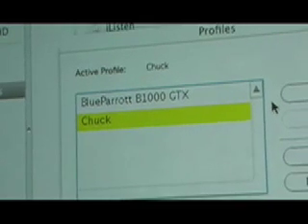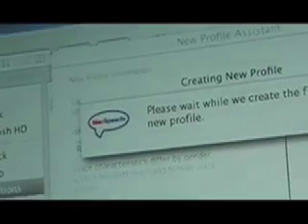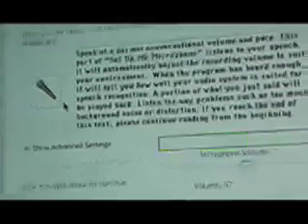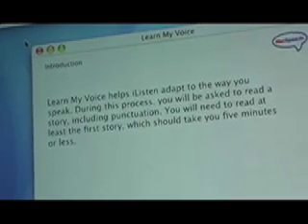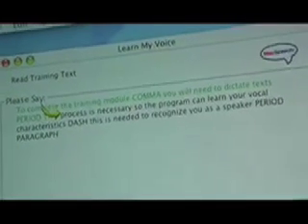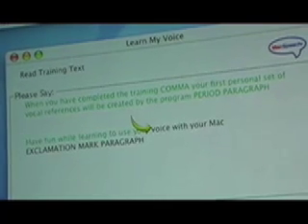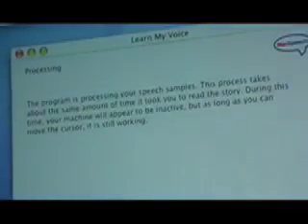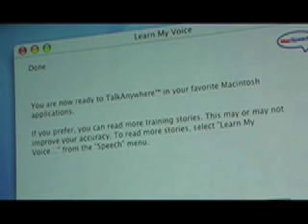Creating A Profile In iListen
Watch as MacSpeech Chief Evangelist Chuck Rogers shows you how to create a new profile using iListen.